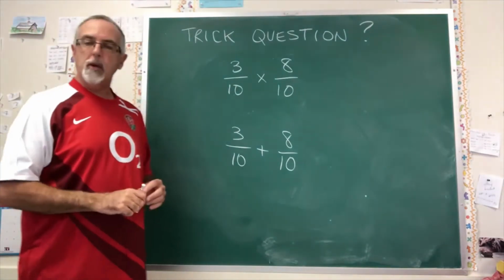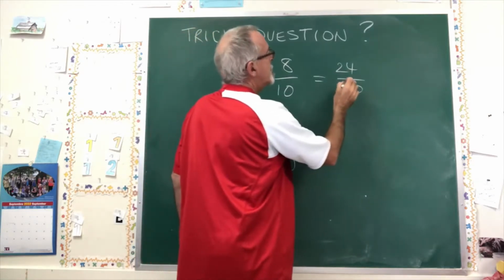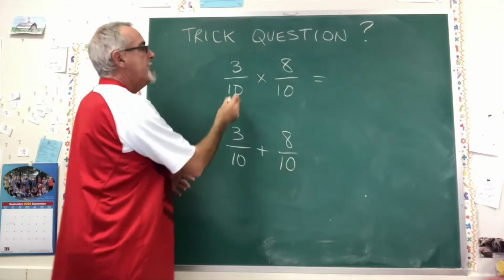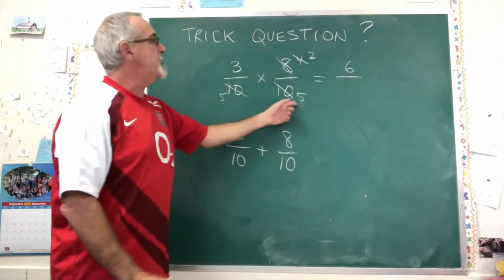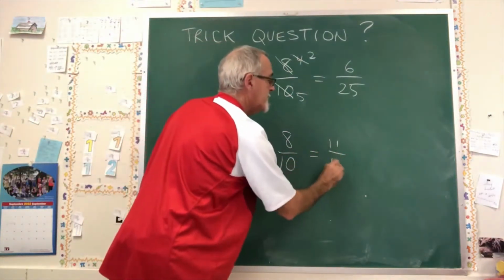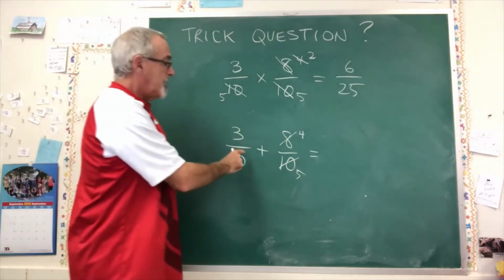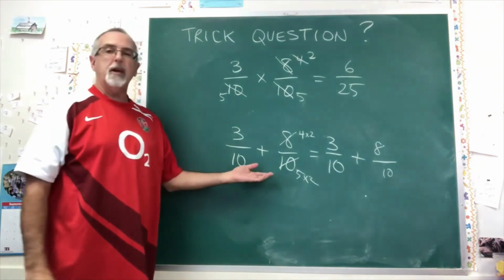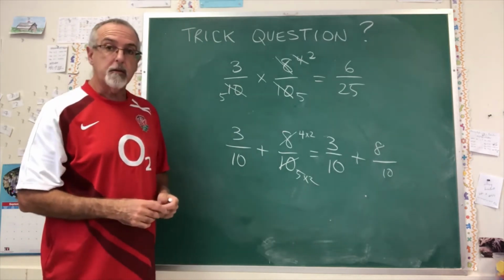Trick Fractions Question